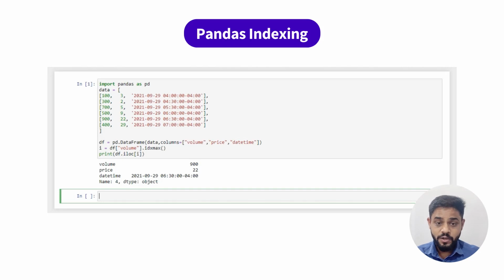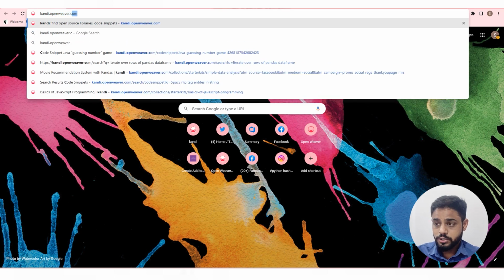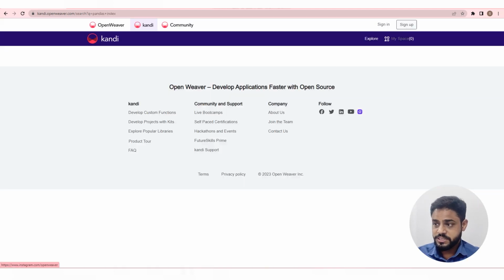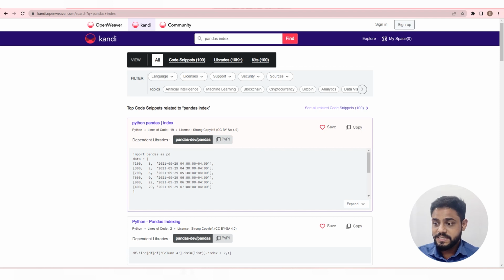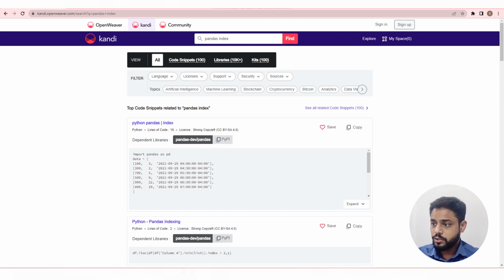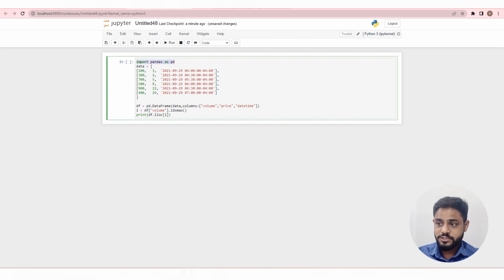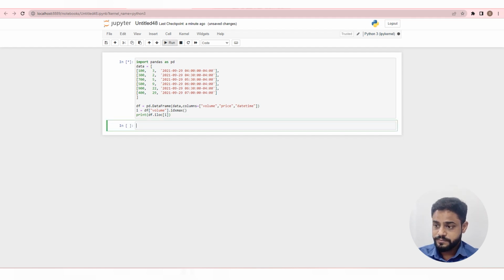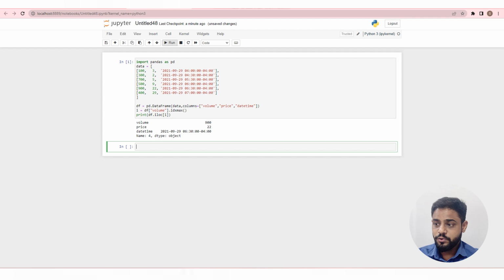Pandas indexing | kandi use case